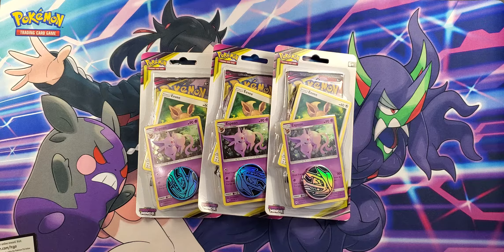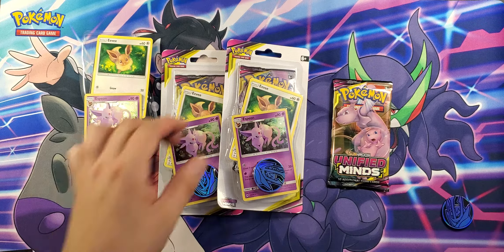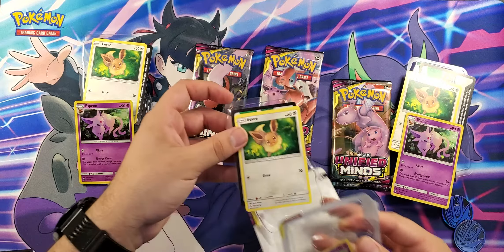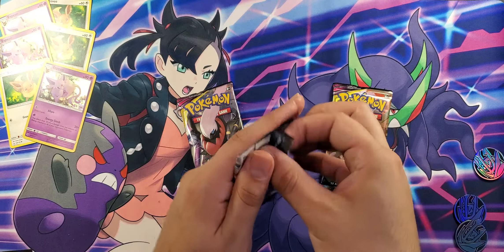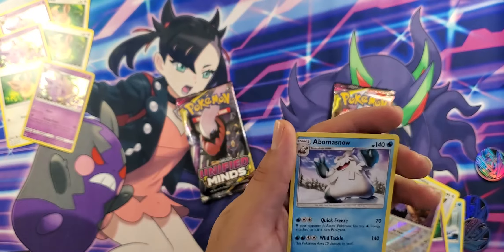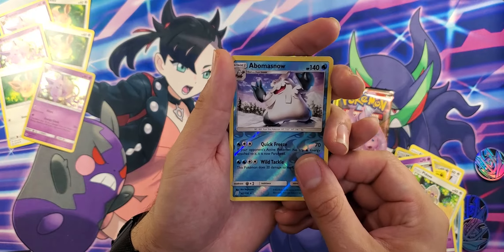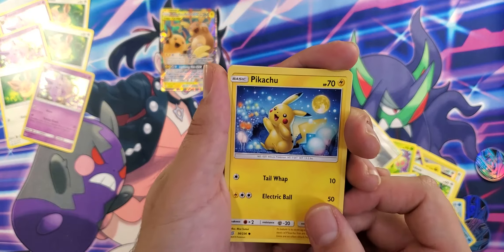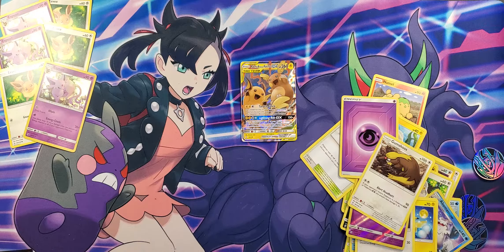Bonus!! UNIFIED MINDS BLISTER PACKS Opening, Two Chu's are better than one!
It's biggie and I'm back again with another pokemon opening.
nice little extra video upload for today, because. why not?
Let me know if you guys want me to open any cool Pokemon cards, boxes or packs!!